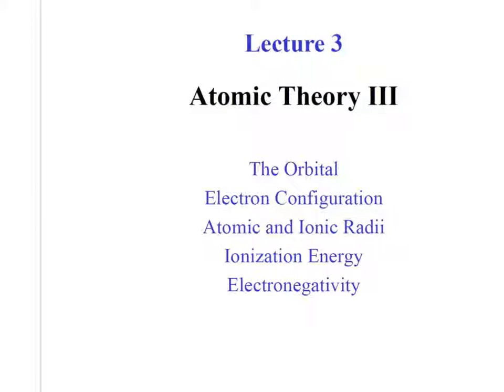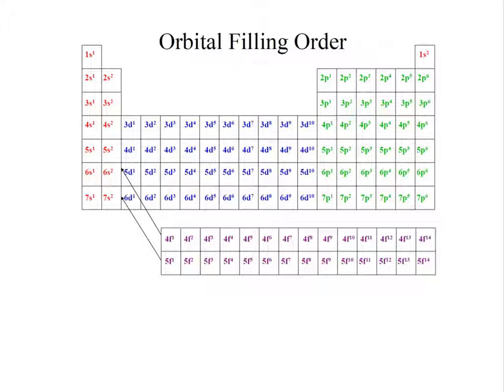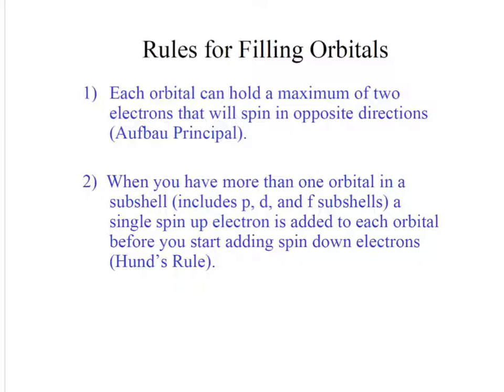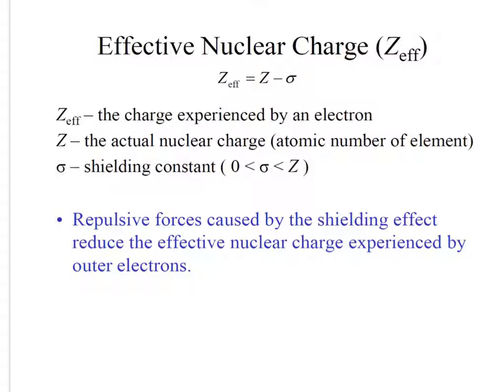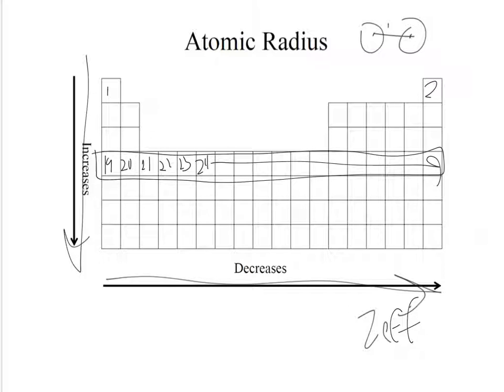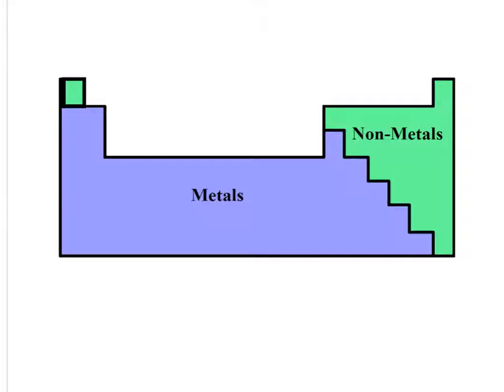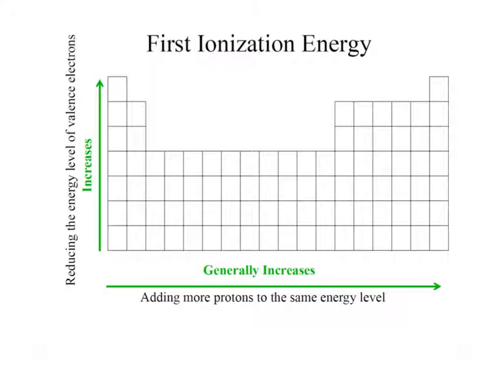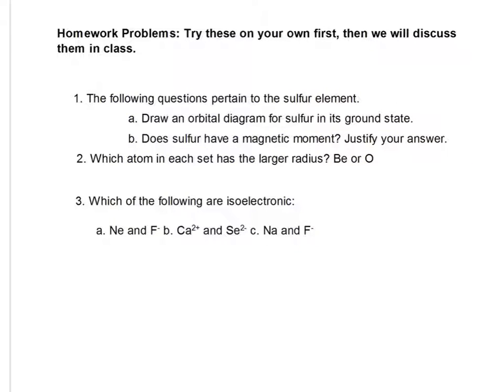atomic theory 3 notes